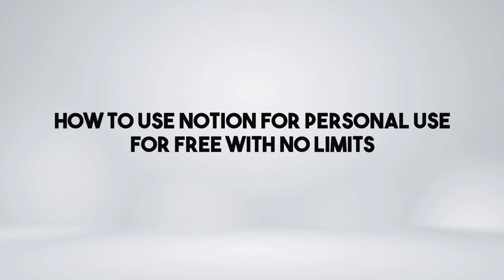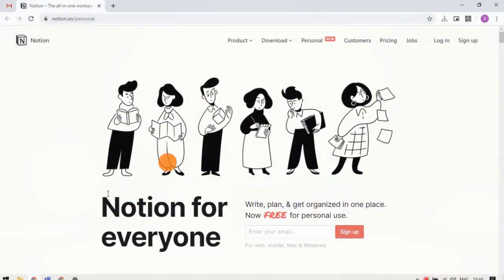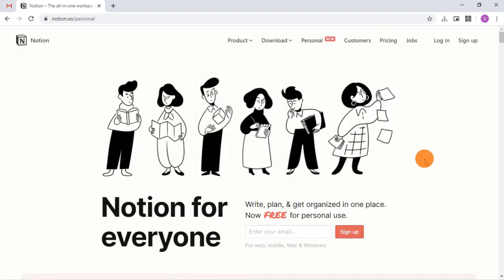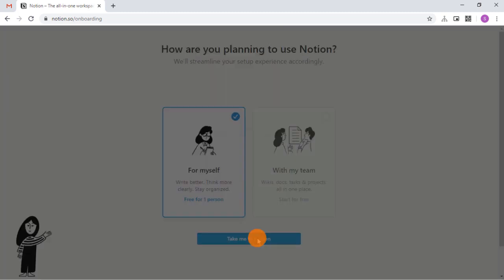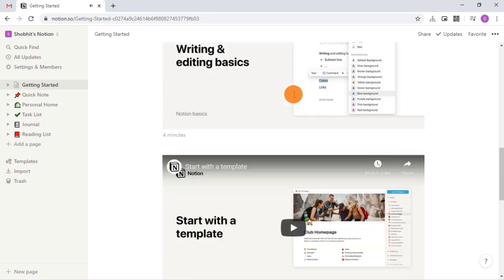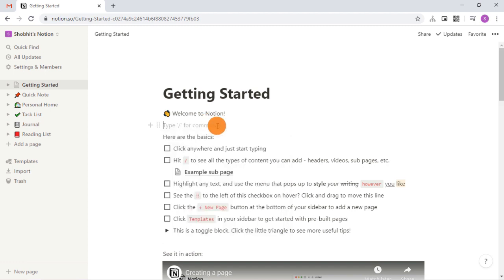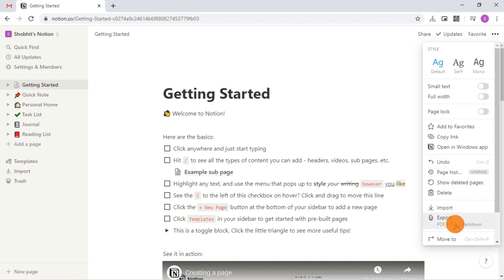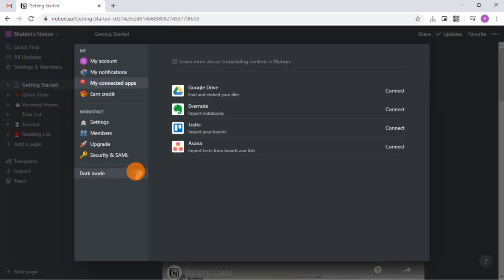How To Use Notion for Personal Use for Free with No Limits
To get started with Notion personal, visit the notion website, and select the personal from the top. The landing page shows the notion features and what we get in this new free plan.
This automatically redirects to Notion where you can use the notion for personal use and start your profile.
As you can see, the interface is exactly the same, You get a set of page templates that you can keep or remove. Each template page shows the capabilities of the notion and what you can do with it.
In a note, you can move content, and use the block menu to enter various types of content to the note.
On the top, you get a share option along with updates and mark note favorites. From here, you can access this style list that allows you to customize the appearance of the interface along with quick options, import, and export.
From the settings, you can manage notifications and connect other apps for integration. Last but not least, you can also toggle the dark mode on and off from the settings.
That’s it guys, this is how you can How to use Notion for Personal Use for Free with No Limits.